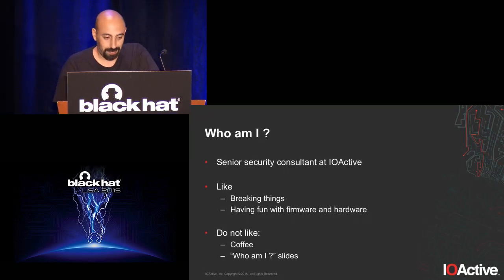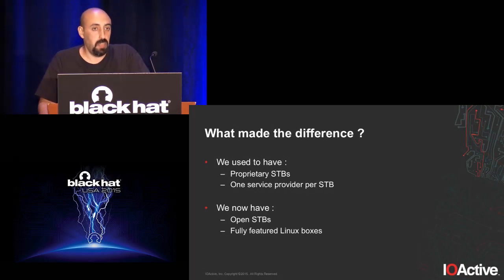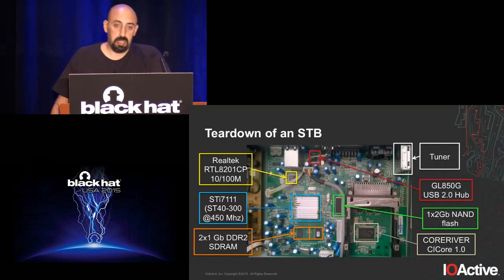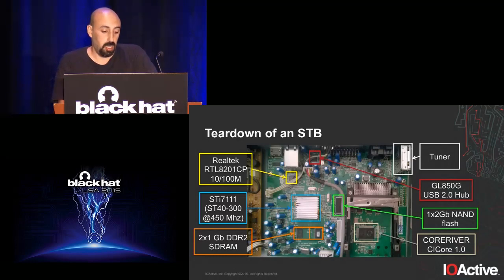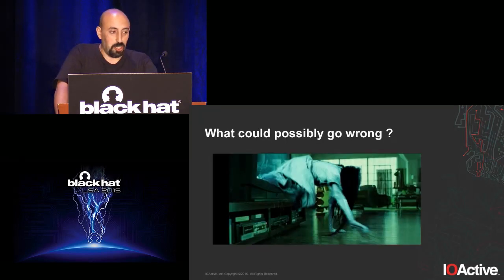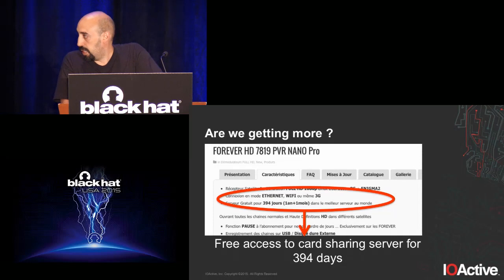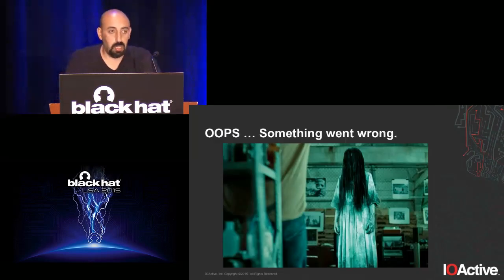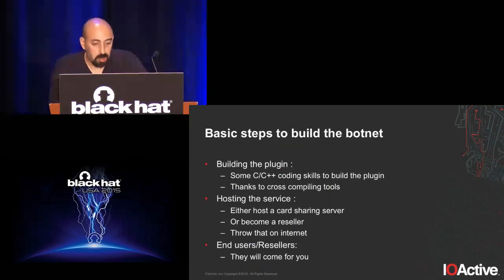Subverting Satellite Receivers For Botnet And Profit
by Sofiane Talmat

New generation Set Top Boxes (Satellite receivers) are embedded linux boxes offering all the features of any linux based machine, including wireless and network connectivities, this allowed hackers to crack most satellite DVB-CA encryption schemes promoting the apparition of a parallel black market for pay tv subscription at very low cost.

In this engaging session, we will present a practical attack that will exploit human weakness, Satellite receivers design, used protocols and subscription mechanisms that mainly relay on custom plugins on satellite receivers for channel decryption.

We will also describe technically a similar attack that was already conducted some years ago using a backdoor within CCCAM protocol provider.

This attack could be exploited to build a massive botnet of linux based satellite receivers or even computers used for satellite decryption and accessing end users local area networks that will be used as an edge for any other kind of attacks. There are millions of unaware end users downloading and installing any kind of plugins seeking cheap or even free satellite television, then the attack could be difficult to mitigate, and could easily lead to a hacker controlling millions of devices on the internet.